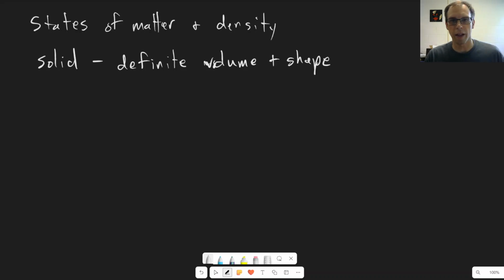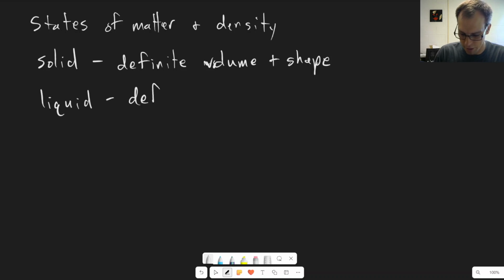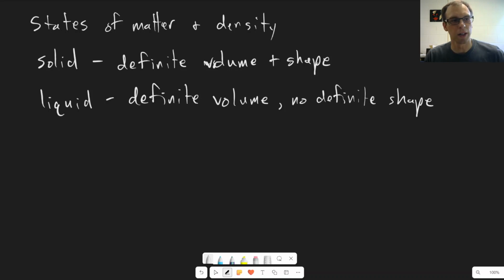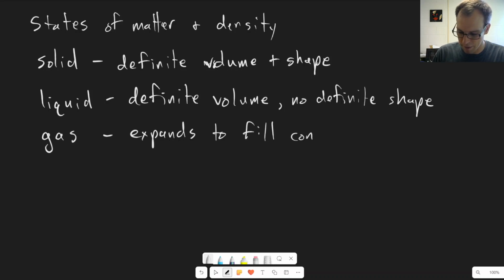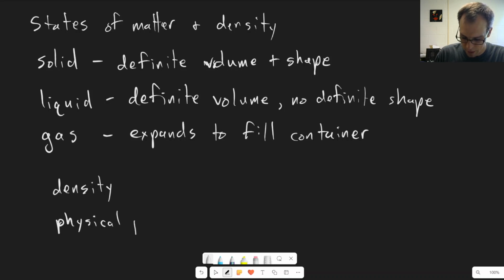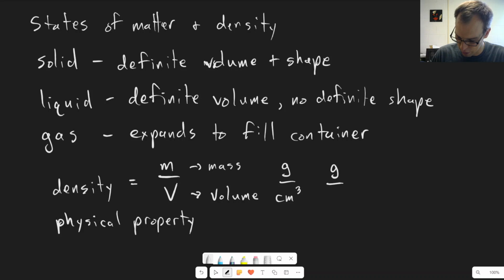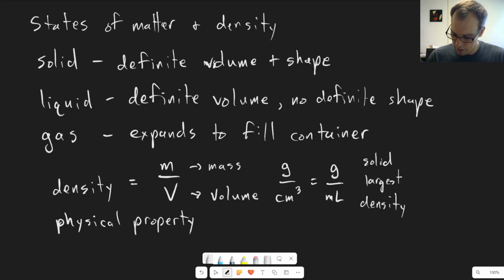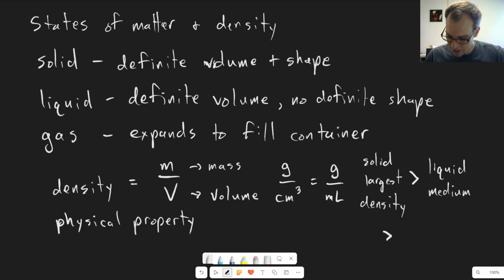Chapter 1: States of Matter and Density | CHM 103 | 006